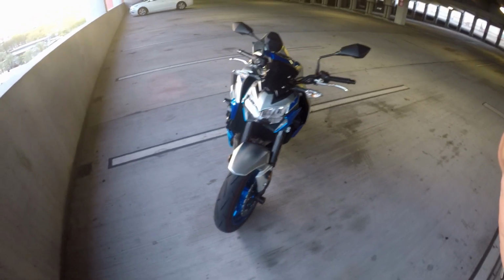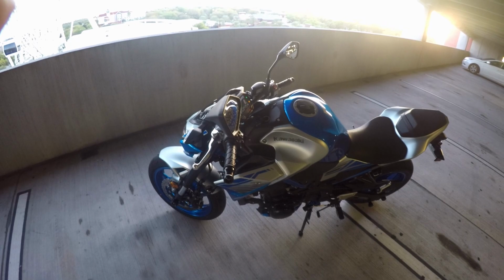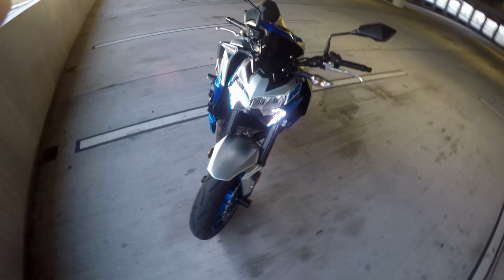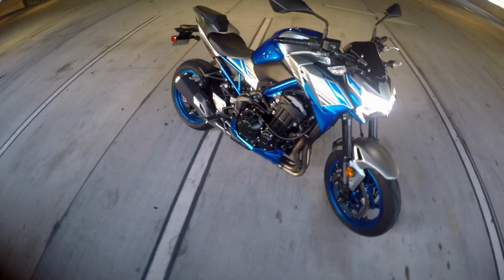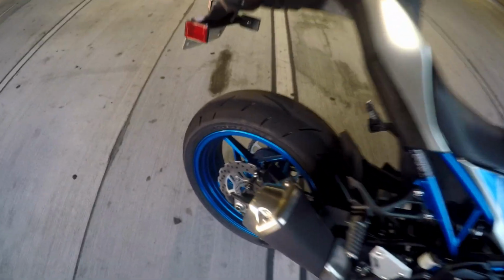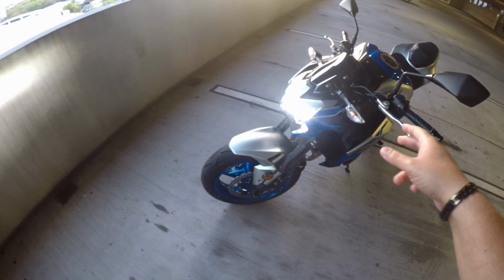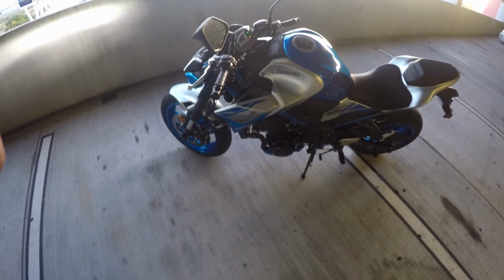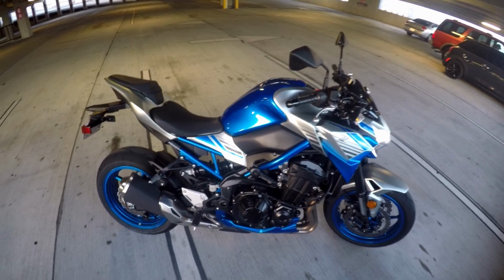2020 Kawasaki Z900 1 week Review of Ownership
First Video on YouTube, going over my new 2020 Kawasaki Z900! Extremely excited to be a part of the YouTube Community, looking forward to growing as a rider, and bringing fun adventures to the channel!